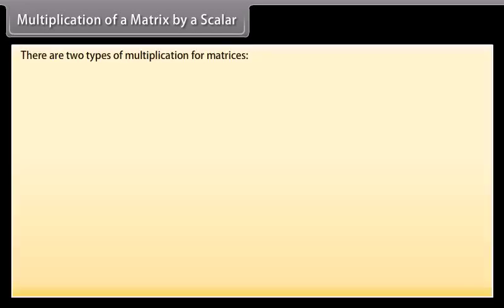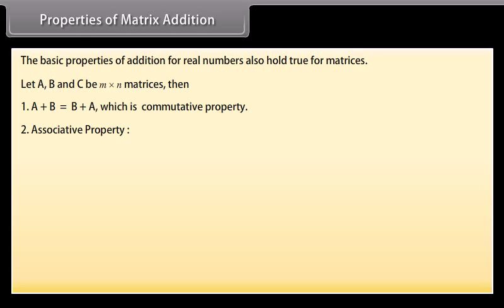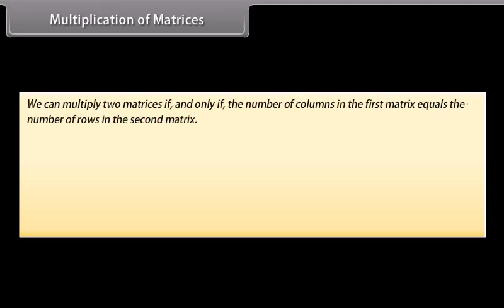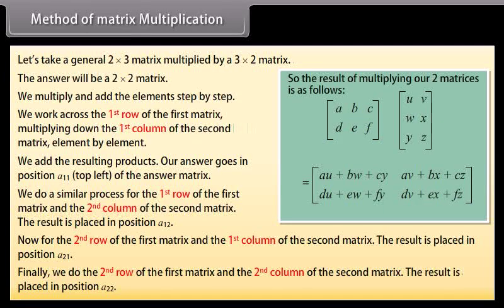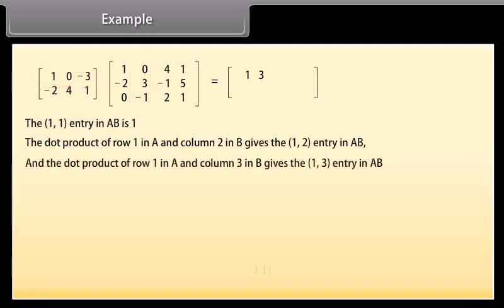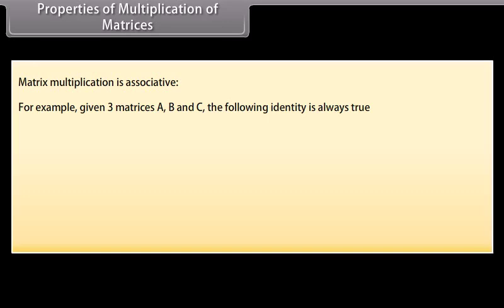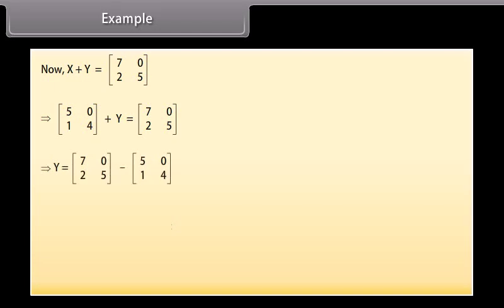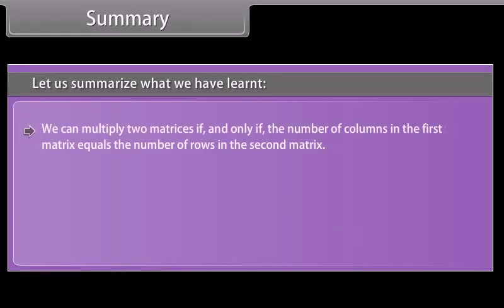Introduction class of matrix.। mathematics parts of matrix।best content।maths matrix mathematics।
house of mathematics 2037, what is the image of a matrix, multiplication of matrix, rank of matrix, type of matrix, find the adjoint of matrix, adjoint of matrix, mathematics, rank of a matrix, how to find the rank of a matrix, matrices engineering mathematics, matrix math, rank of a matrix easy, rank of a matrix calculator, solution of system of equations by matrix method, adjoint of 2×2 matrix, how to determine the order of a matrix, inverse of matrix by cofactor method, inverse of a matrix 3×3।